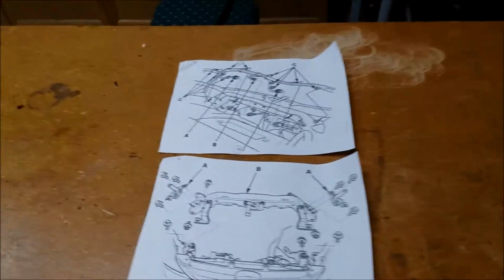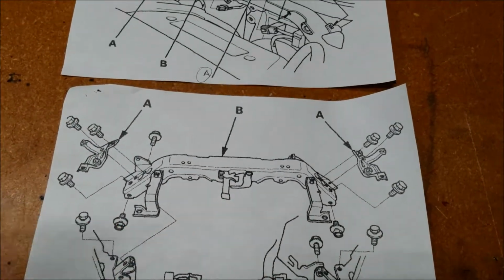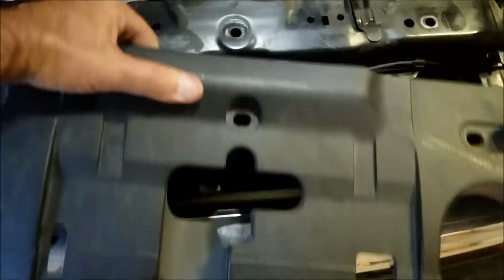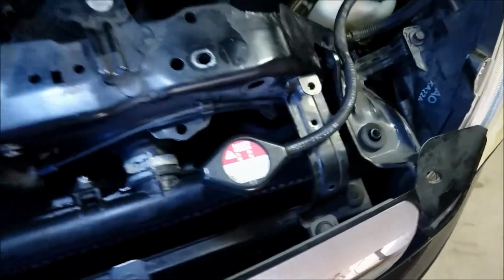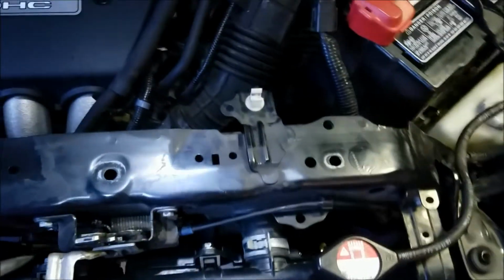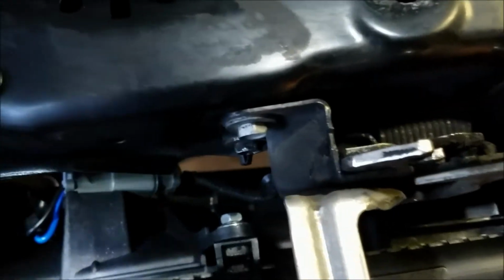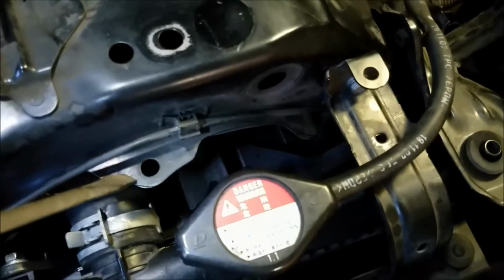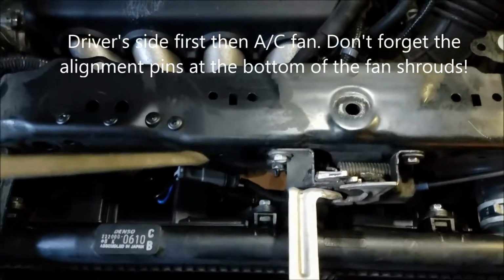Honda CRV CR-V 2007-2011 Replace cooling and condenser fans.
Instruction on how I replaced both radiator cooling and A/C condenser fans on our 2008 Honda CR-V. Plus something NOT to do!